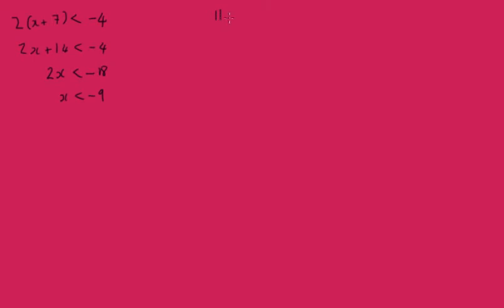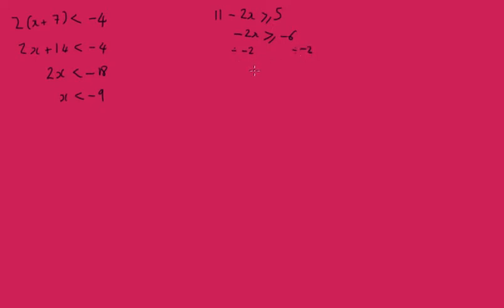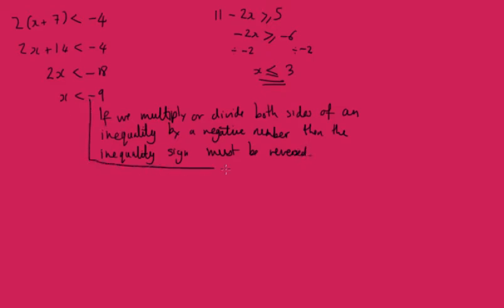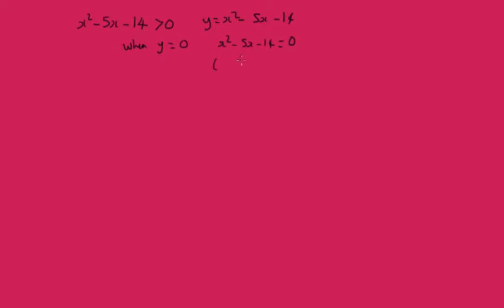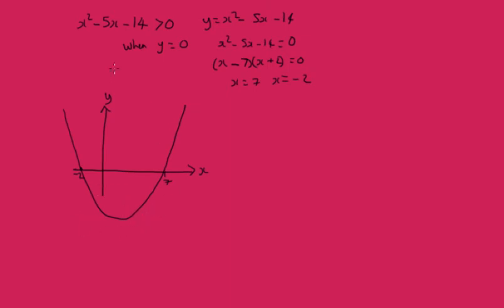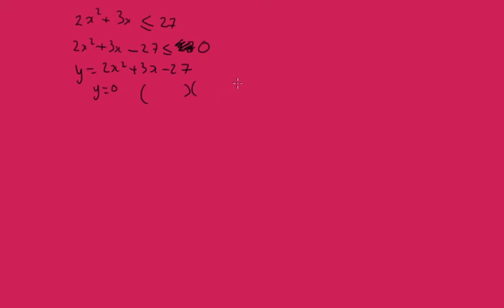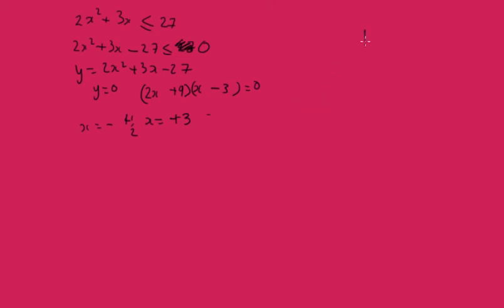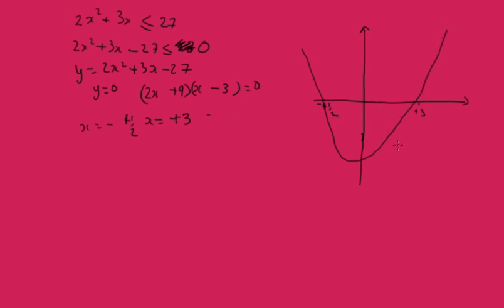1 7 Solving Quadratic inequalities